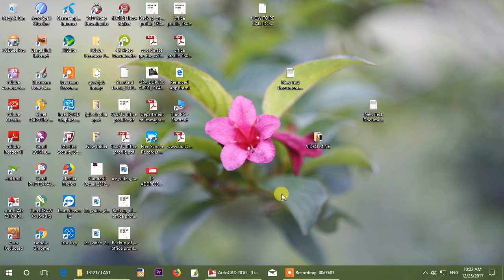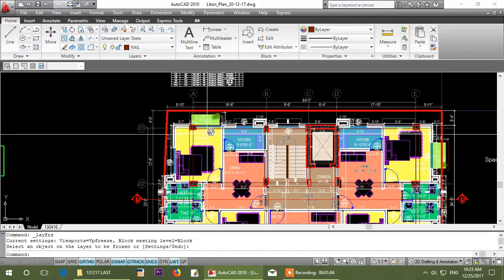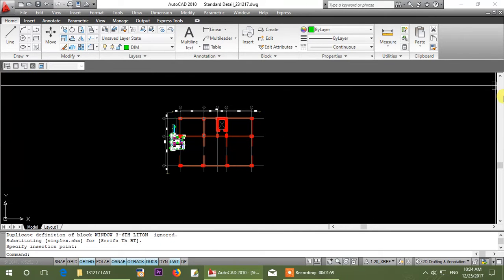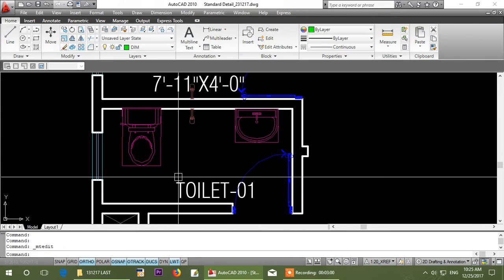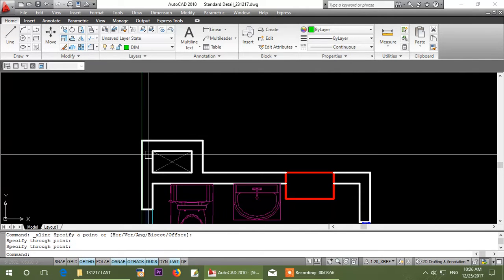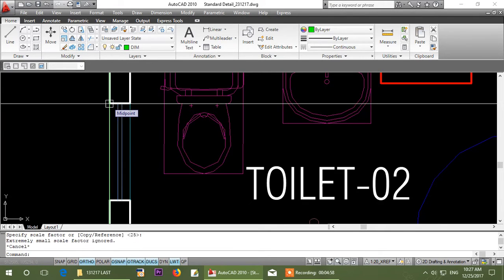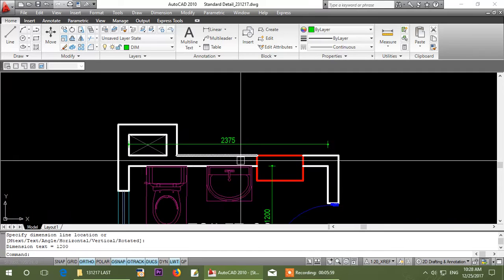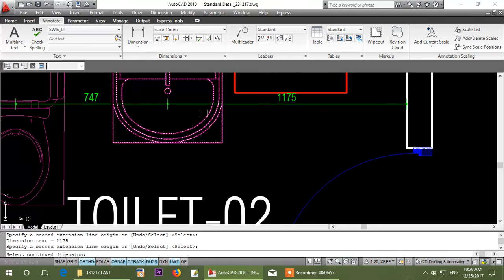How to convert an Architectural drawing from feet to Millimeter in Auto Cad (any version)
Hi viewers, this is a tutorial about how we can convert any architectural or any other drawings from feet to millimeter in autocad easily.Please check all other videos of this channel & if you think that it's useful please share with others.Also you can comment below if u face any problem with it. Thank you.